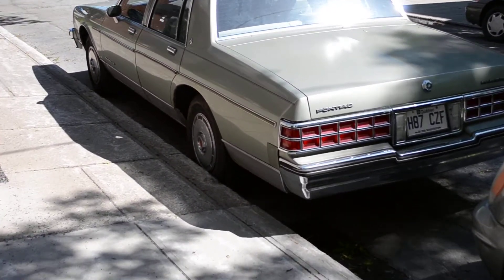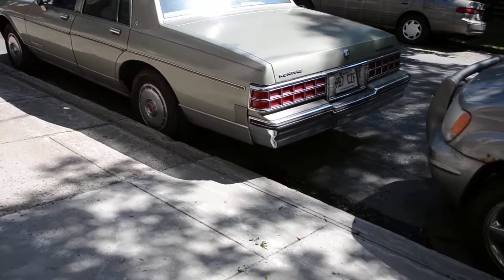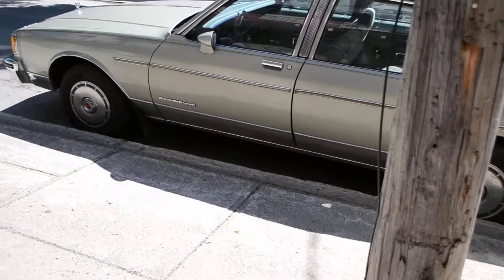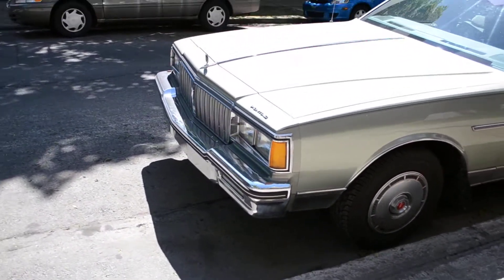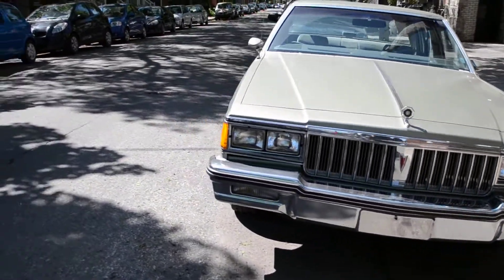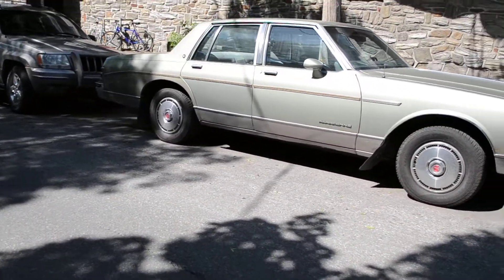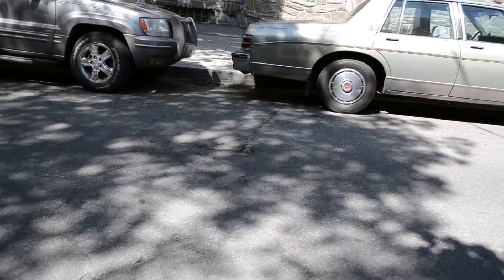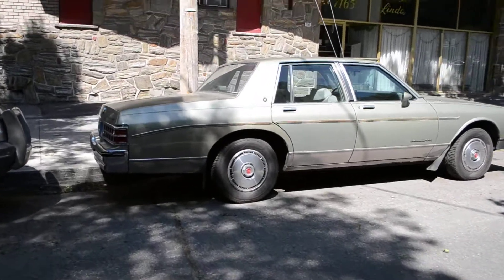1985 PONTIAC PARISIENNE SIGHTING - WALK AROUND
SEEN OFF JEAN TALON STREET IN MONTREAL.